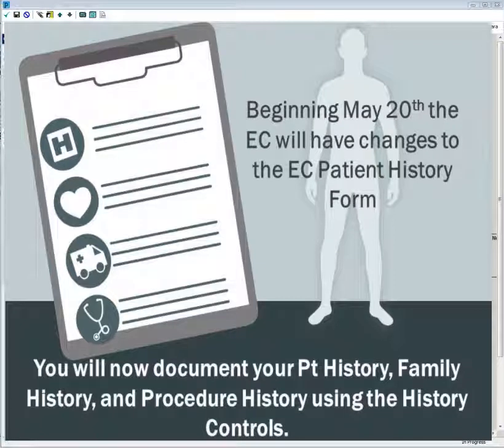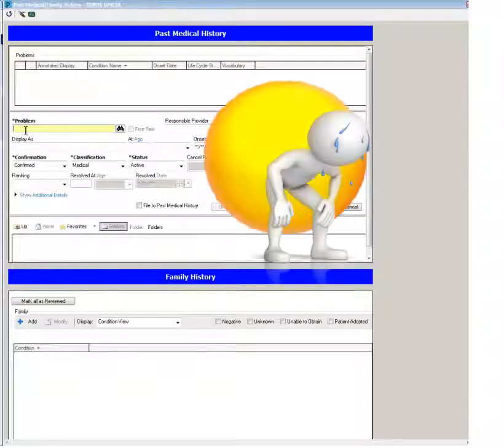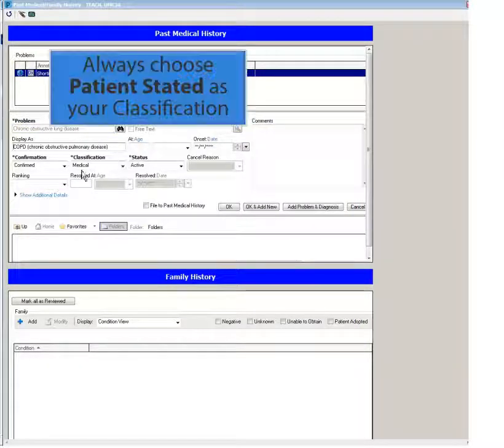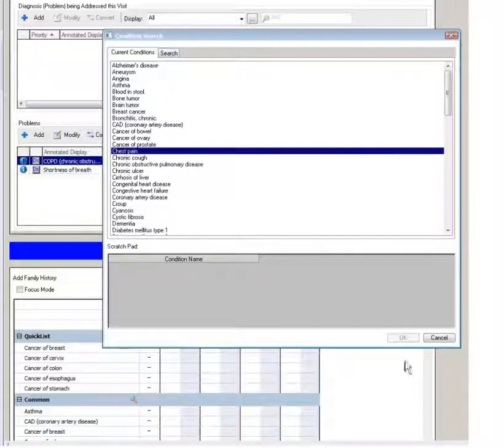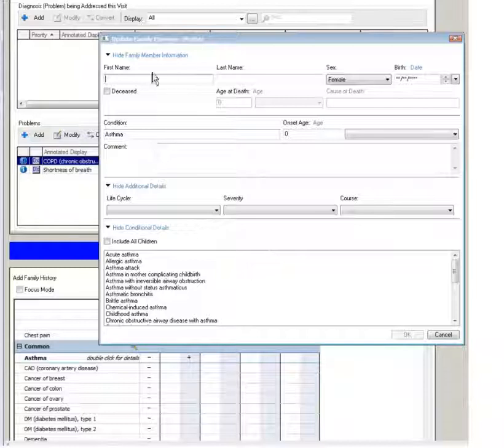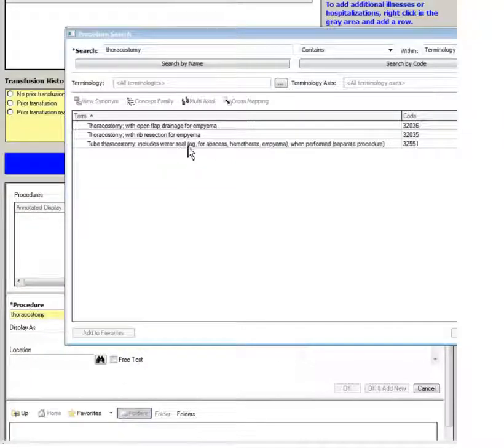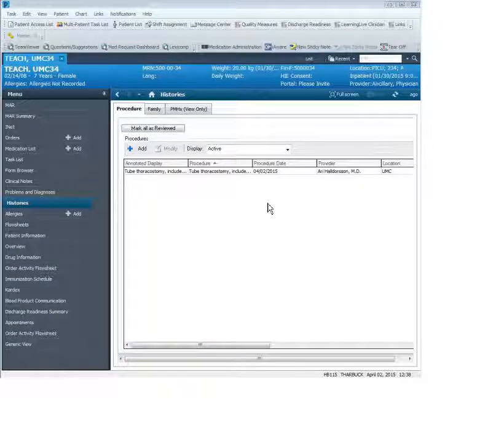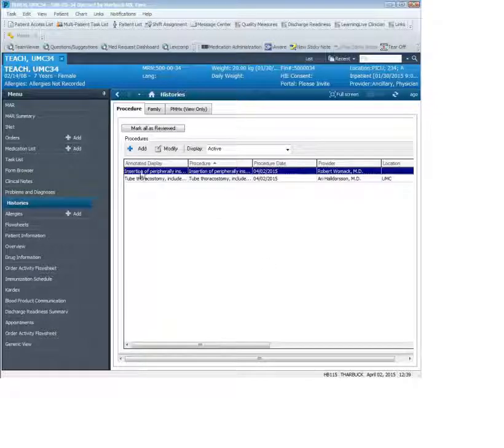EC patient history